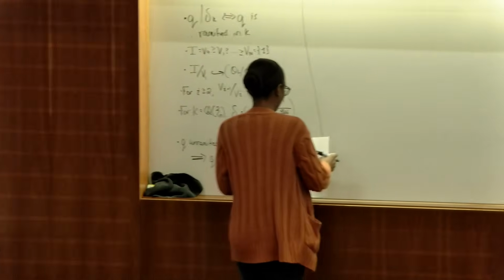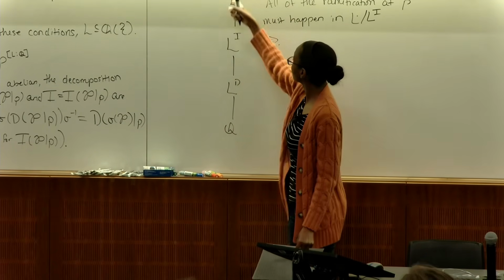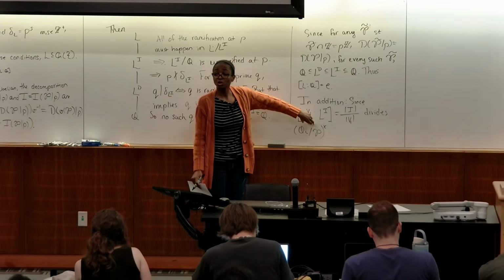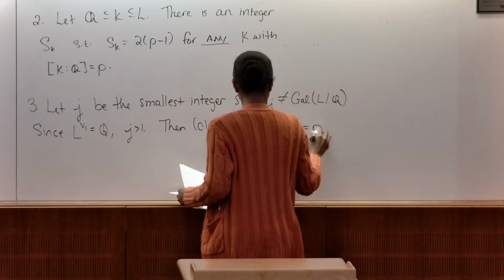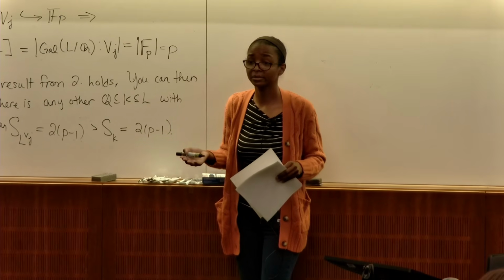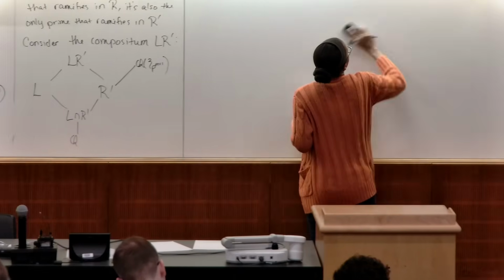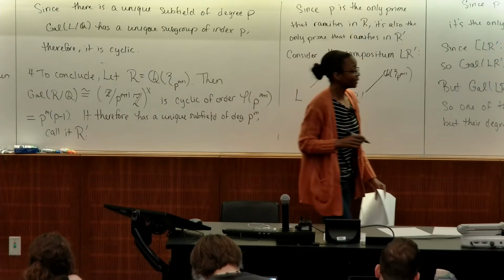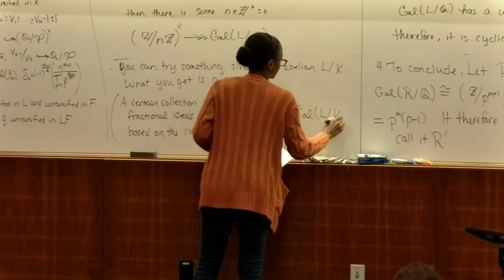Abelian Extensions and Kronecker-Weber - 4 (by Lori Watson)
This video is part of a mini-course that Lori Watson (Trinity College) taught at UConn during CTNT 2026.

This program was generously funded by the National Science Foundation, the National Security Agency, UConn's MSRC, the Number Theory Foundation, and the Journal of Number Theory.